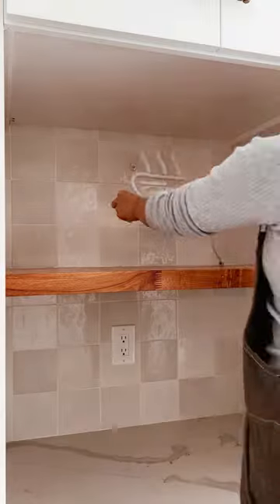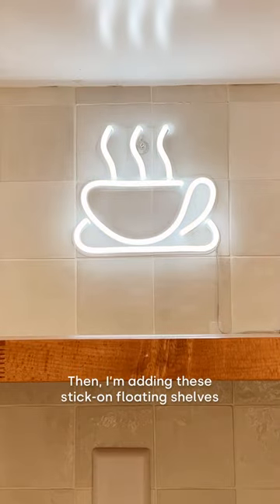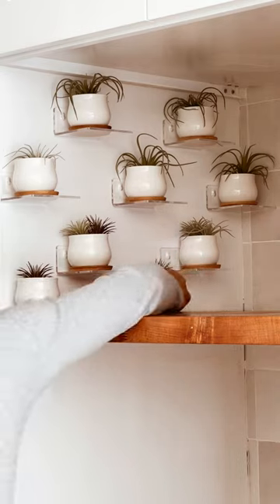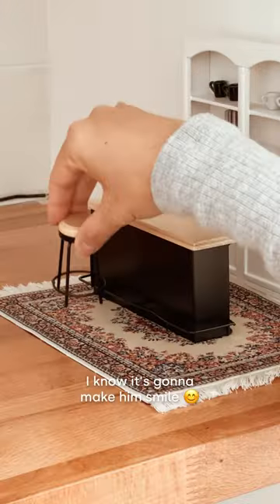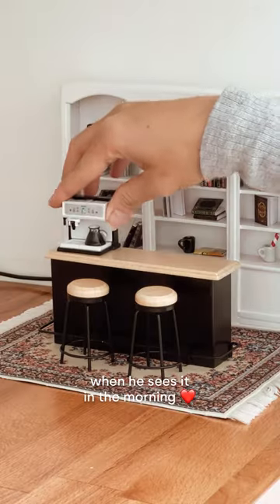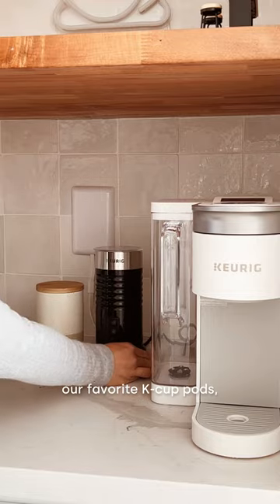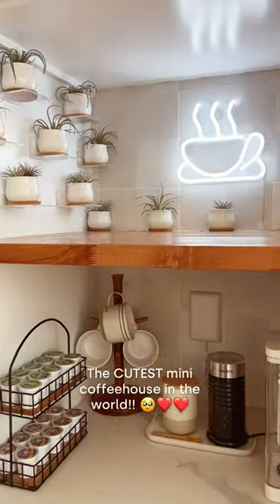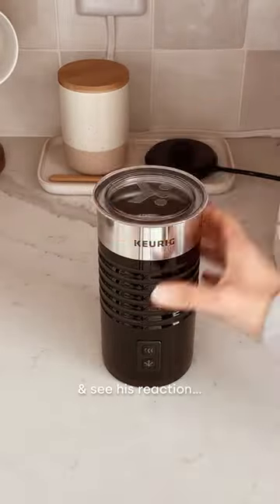☕DIY AT-HOME CAFE☕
ad How cute is this?! 😍 Drop a “YES” below if this makes you want to build your own at-home cafe! 👇🏼

We love our new @Keurig so much! It brews delicious coffee so efficiently. Now we can have the coffeehouse experience without the coffeehouse price. 😉

PS - All products are linked in my bio under Favorite DIYs!